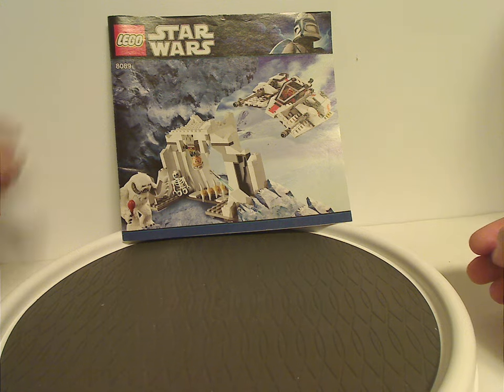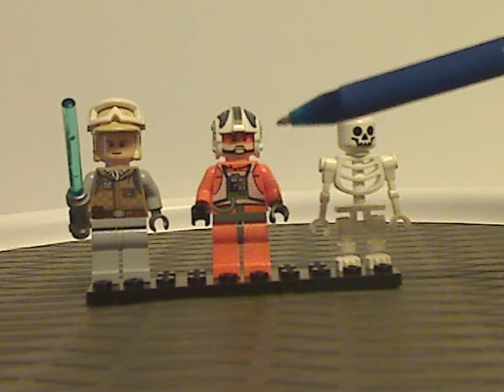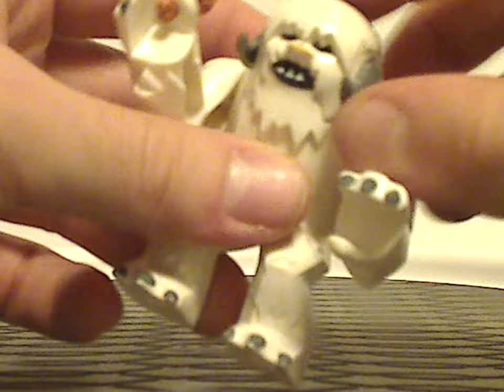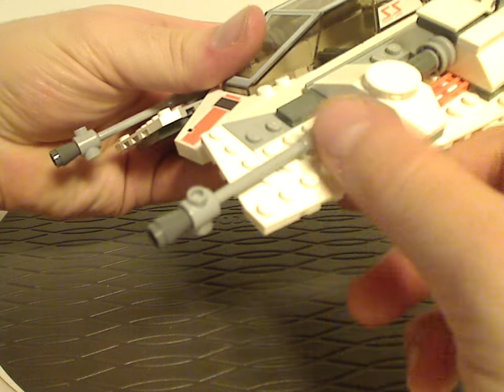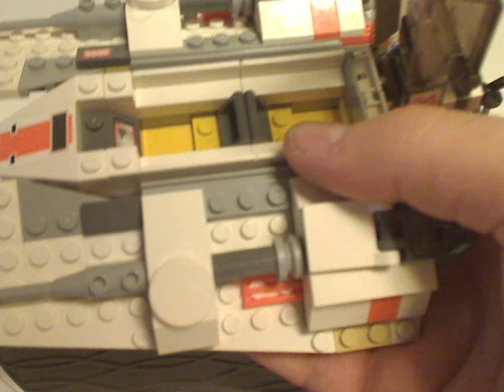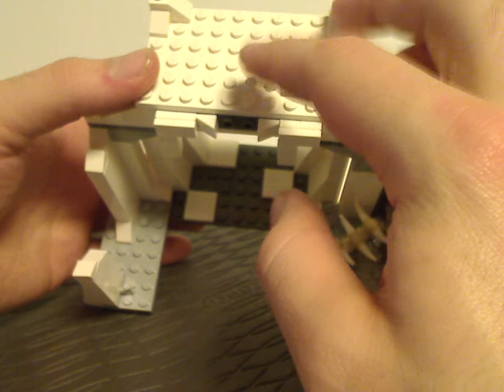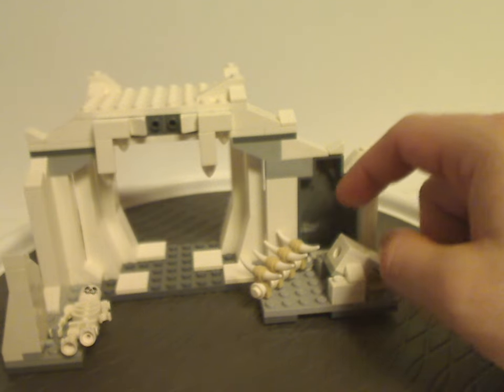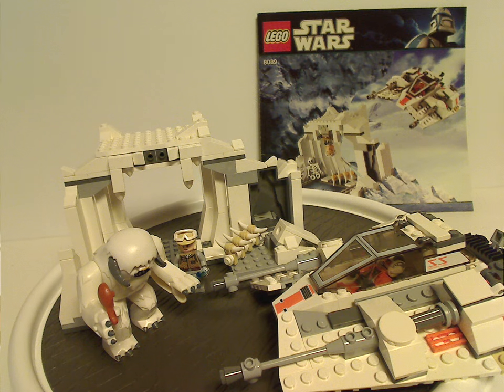Lego Star Wars Review: Hoth Whampa Cave 2010